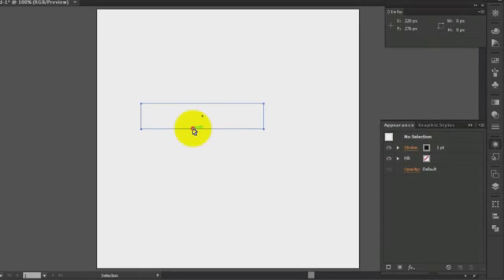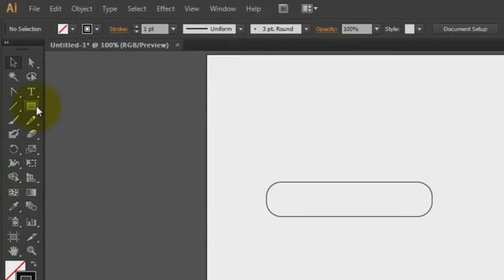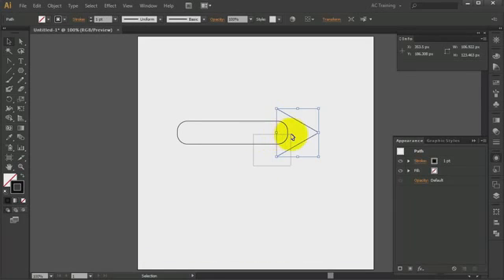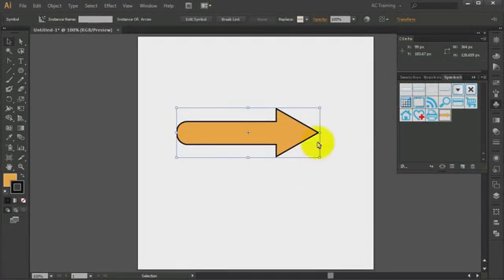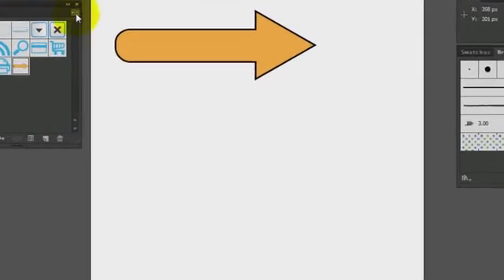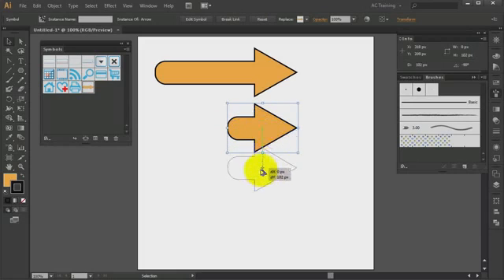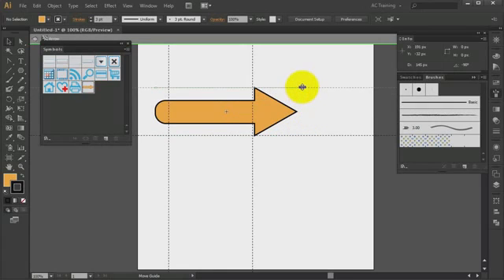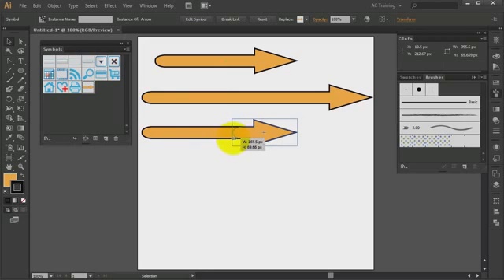Adobe Systems Adobe Illustrator CS6 Arrow Symbol Construction link in description